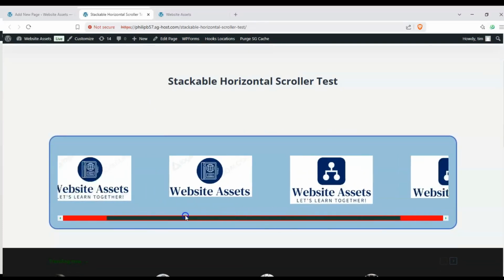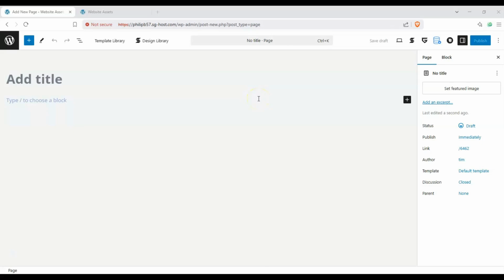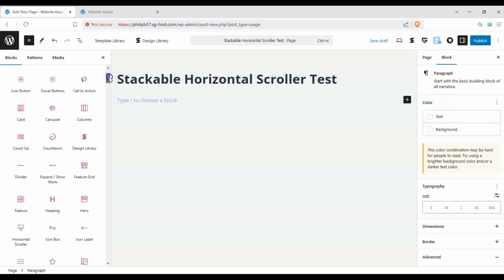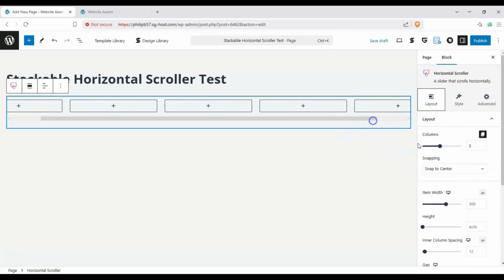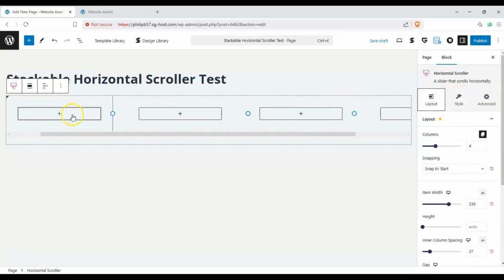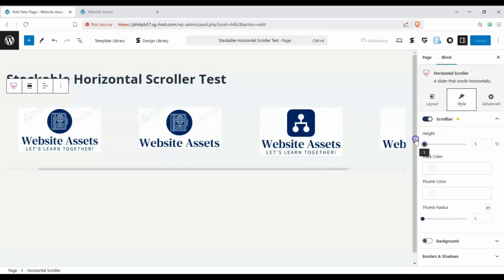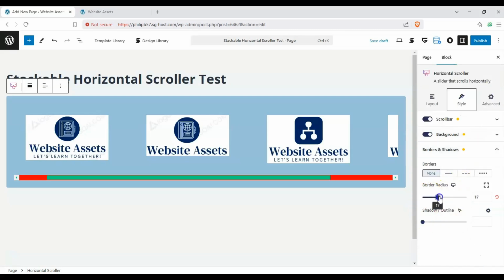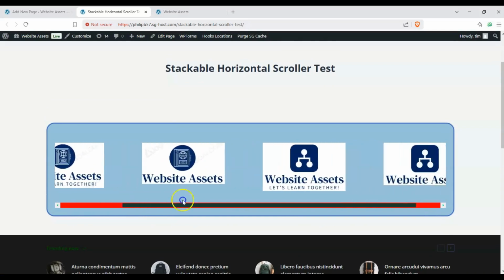Stackable Blocks: Horizontal Scroller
Create dynamic content carousels! Learn how to use Stackable's Horizontal Scroller block to display content in a smooth, scrolling carousel on your WordPress website. This tutorial covers simple steps, customization options、 and tips for creating engaging content sliders. Free Stackable Blocks users welcome!